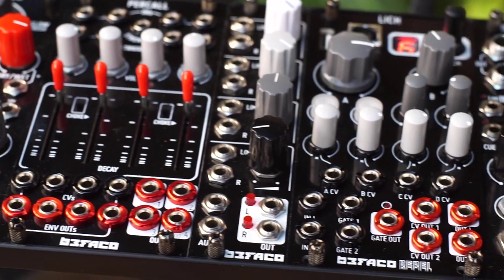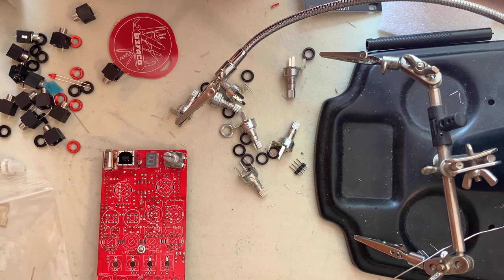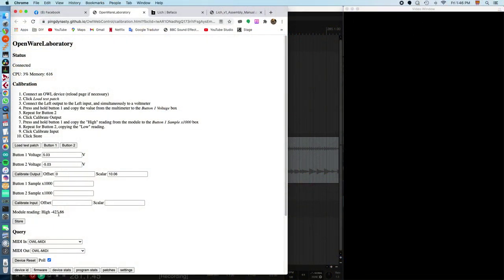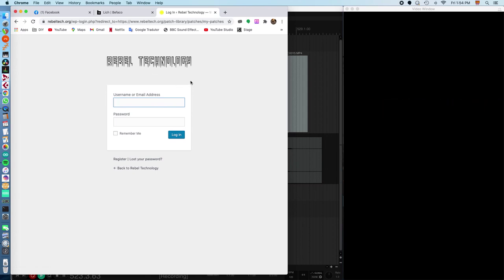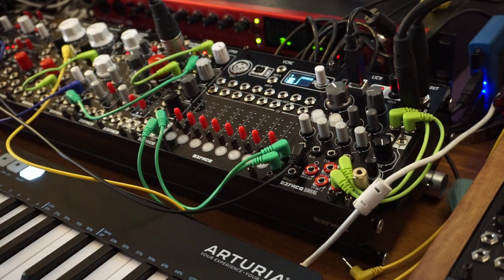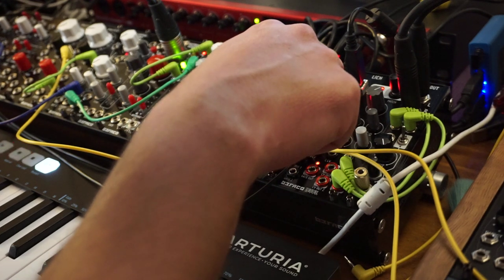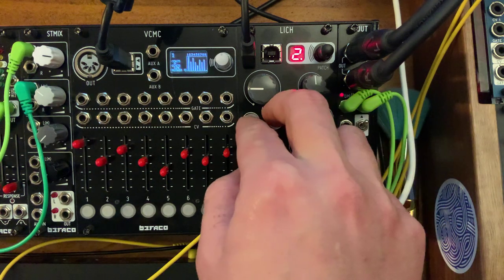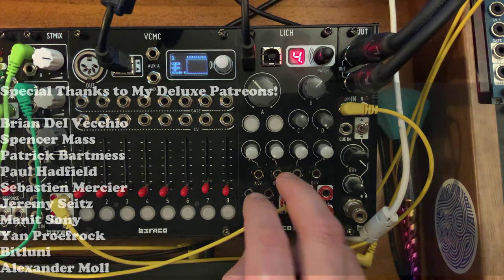Befaco Lich - Demo and Build video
Building and playing this awesome new iteration of the Rebel Technologies OWL Modular! Check out the Index below.

Stay Noisy!

INDEX
open 0:00
intro 0:08
Building the Lich 1:23
Calibration 5:24
The online platform 8:09
Reverb Patch 10:56
Ping Pong Delay 15:03
Harmonic Oscillator 18:09
MIDI Modular 23:47
Thanks and goodbye! 24:39